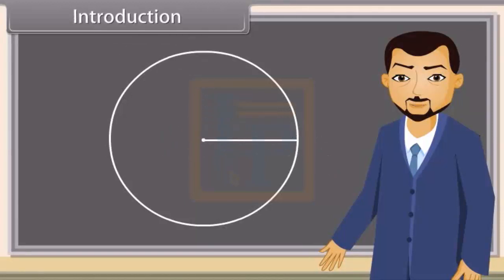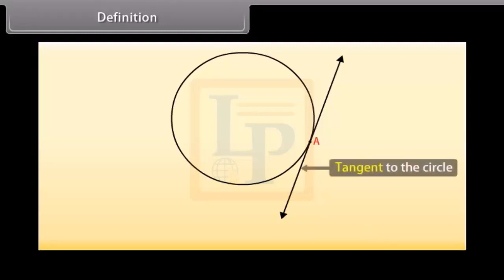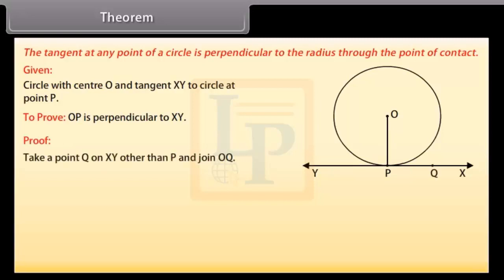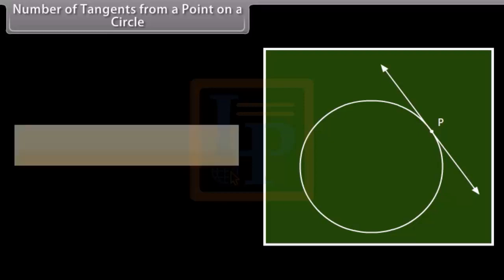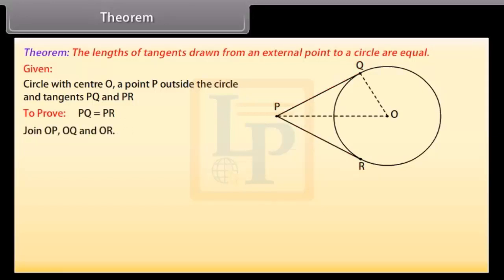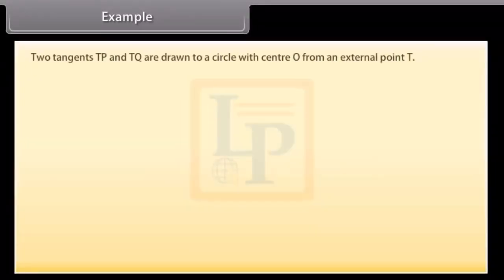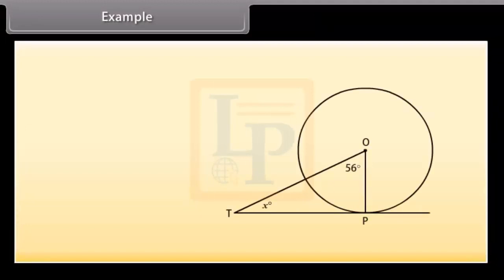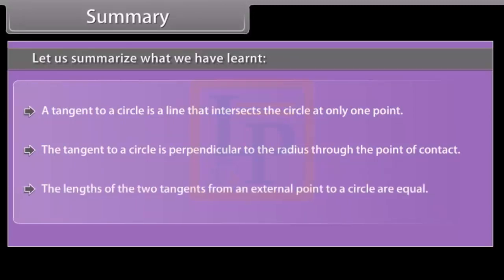Circles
Hello Friends,